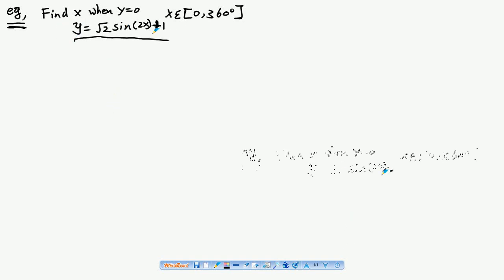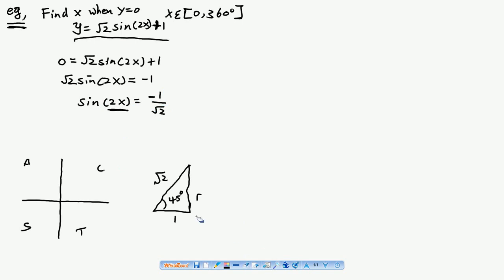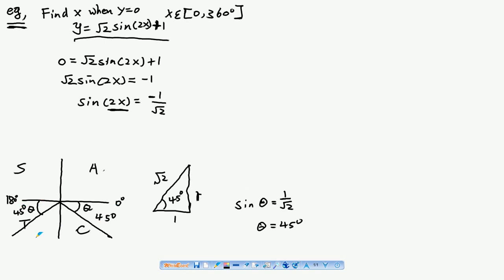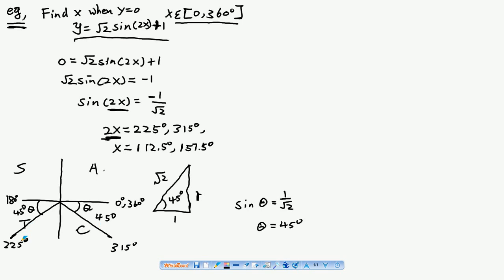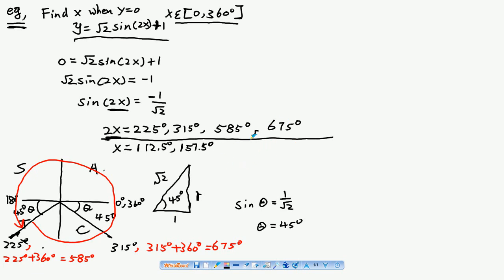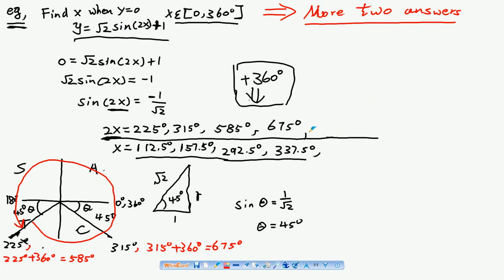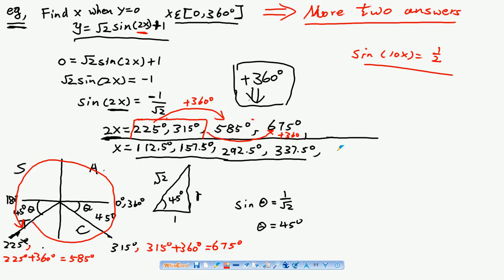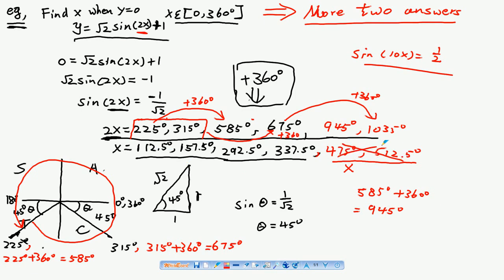VCE Maths Methods Unit 1 & 2 Video #52 Chapter 5 16 of 33